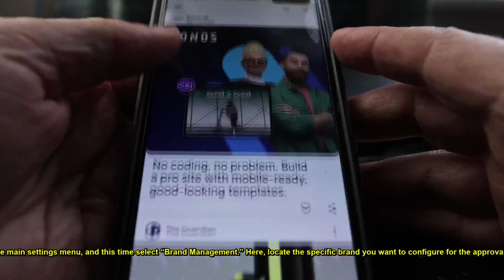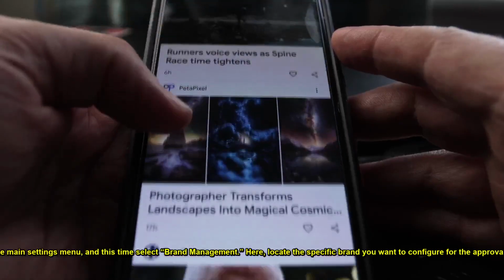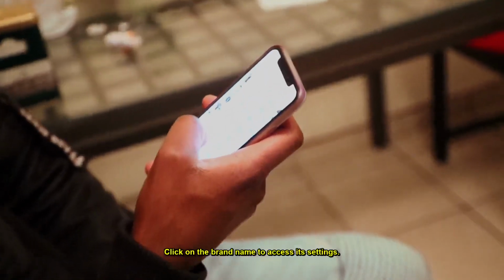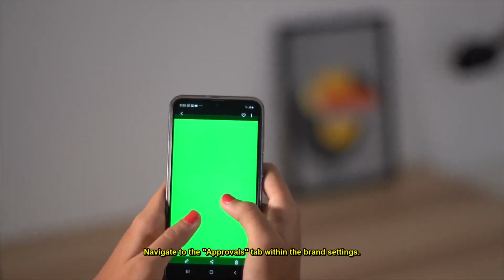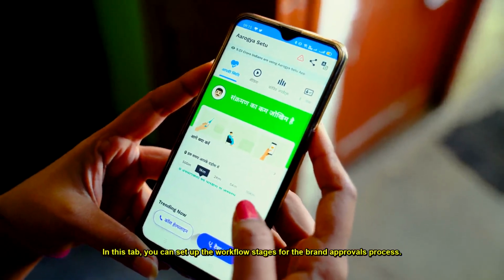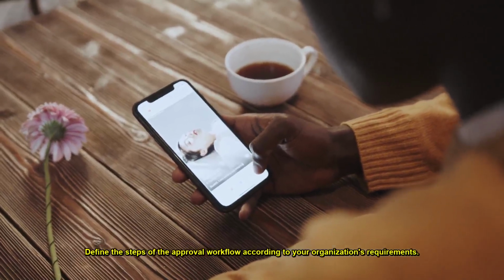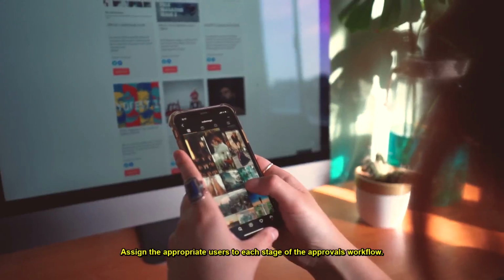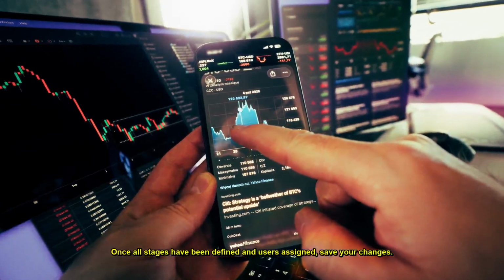How to authorize your Bynder for brand approvals workflow - Detailed Guide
Unlock seamless brand management with our detailed guide on how to authorize your Bynder for the brand approvals workflow! In this video, we walk you through each step of the authorization process, ensuring your team can efficiently manage brand assets and streamline approvals. Whether you're new to Bynder or looking to enhance your workflow, this tutorial is tailored for you.